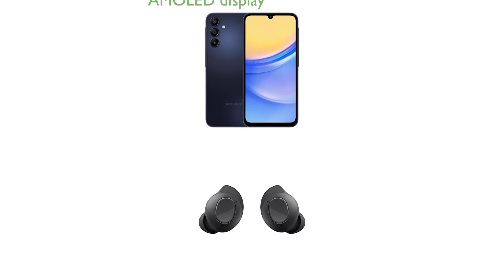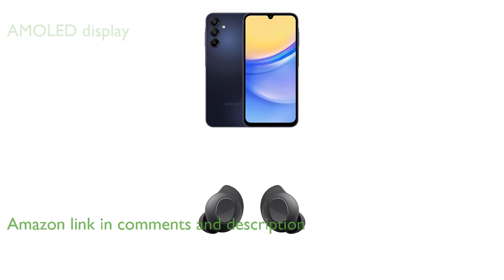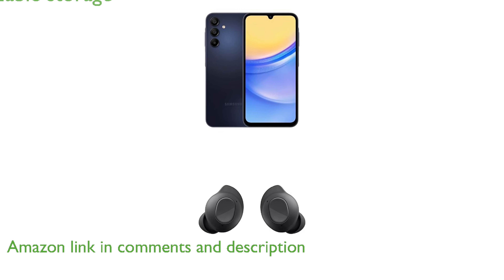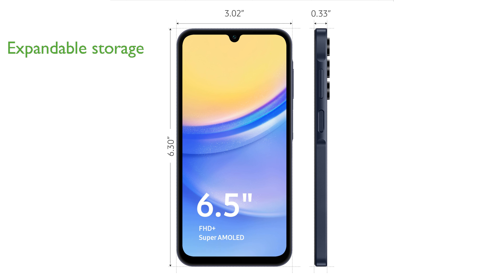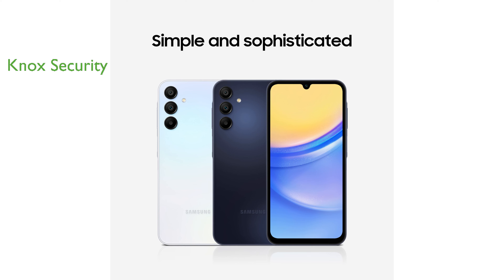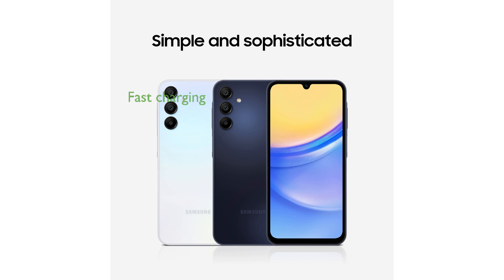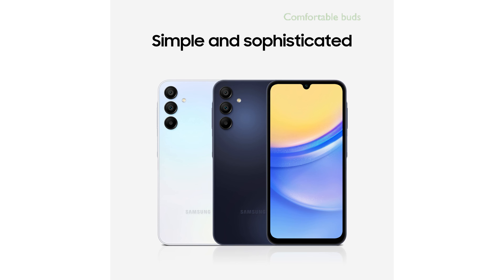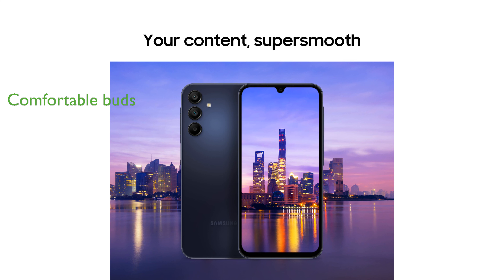REVIEW (2024): SAMSUNG Galaxy A15 5G Bundle. ESSENTIAL details.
The SAMSUNG Galaxy A15 5G features an ultra-clear, superfluid AMOLED display, making it perfect for watching shows, playing games, or reading online.

With an impressive internal storage of up to One Hundred Twenty-Eight Gigabytes and expandable storage of up to One Terabyte, you can easily keep all your cherished photos, videos, and important files accessible.

Knox Security provides fortified layers of protection, ensuring that your sensitive data is securely managed and safeguarded.

The Galaxy A15 5G offers Super Fast Charging, allowing you to focus more on your activities and less on your battery percentage.

The included Galaxy Buds FE are designed for all-day comfort with a new wing-tip design that keeps them securely in place.

Active Noise Cancellation in the Galaxy Buds FE lets you hear what you want and block out what you do not, enhancing your audio experience.